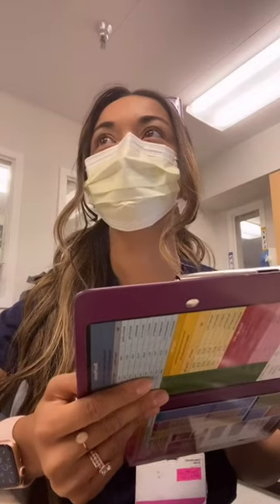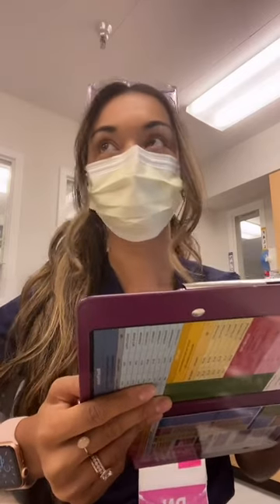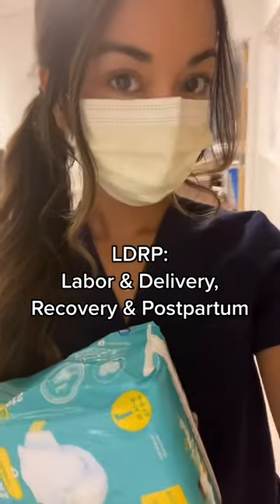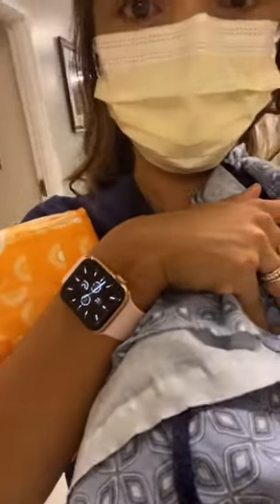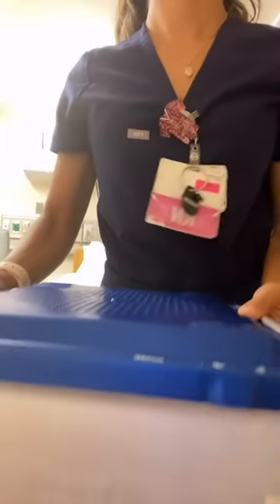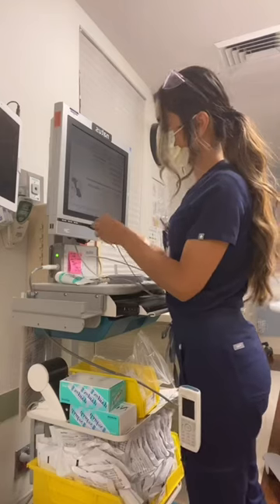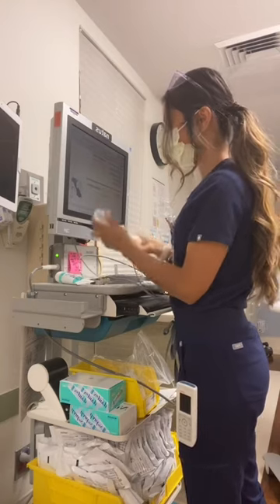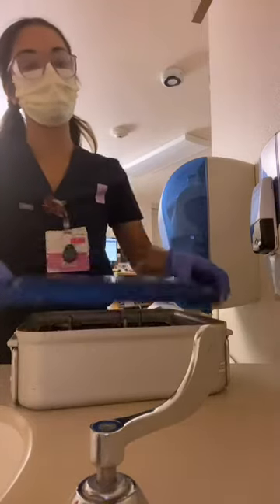Day in the life of a labor and delivery nurse!